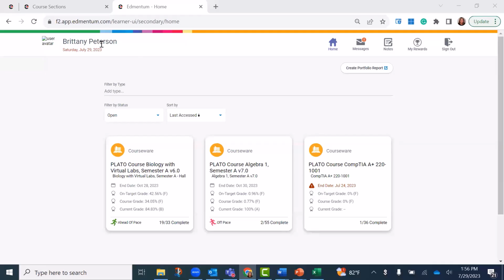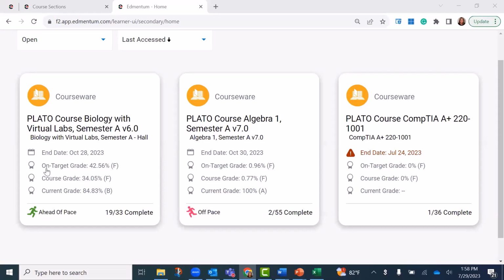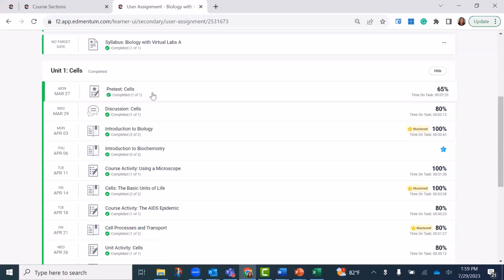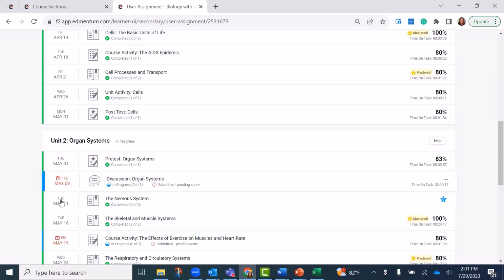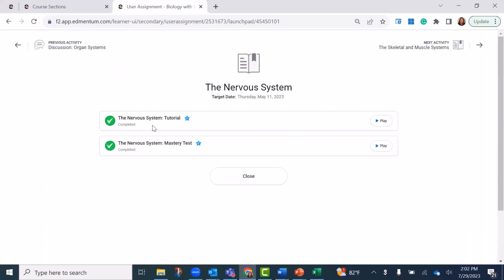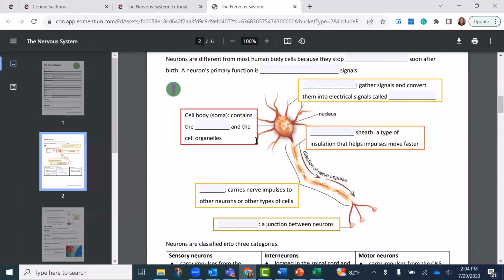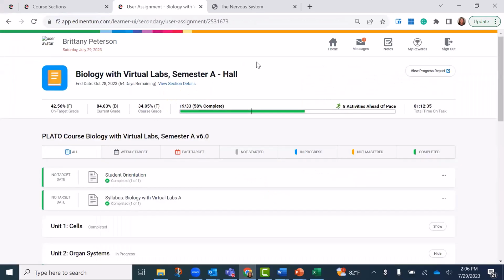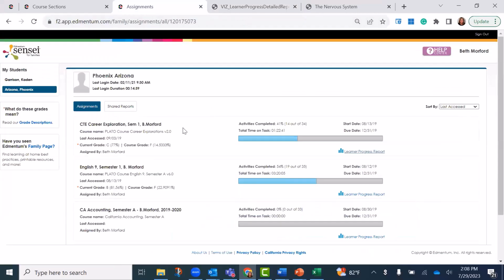Getting Started with Courseware: Parent & Family Introduction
In this 10-minute video, take a look inside a student's account using Edmentum Courseware for closer exploration of basic functionality, an understanding the course experience, and pacing and progress insights.